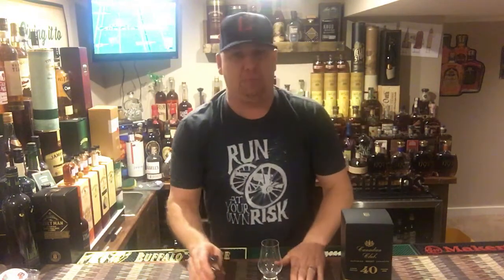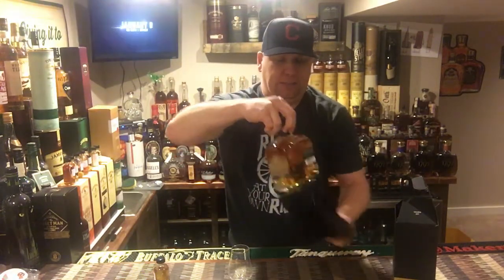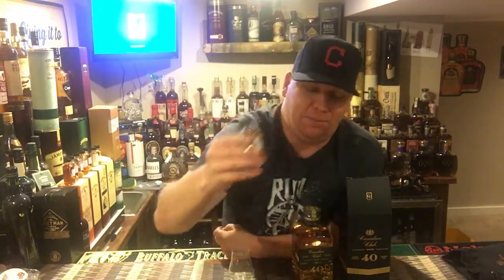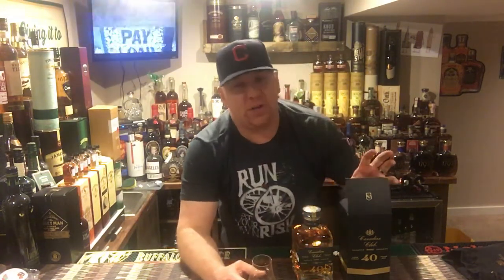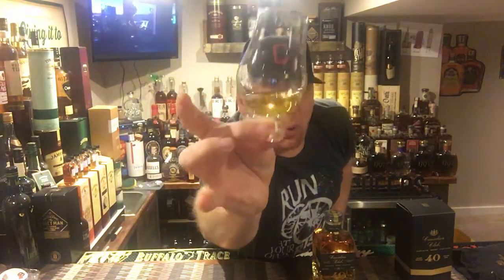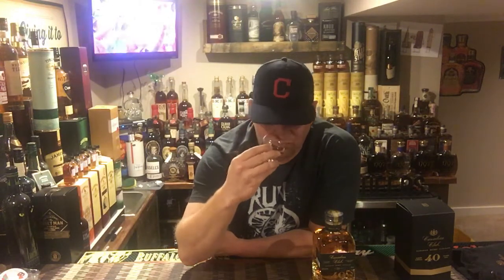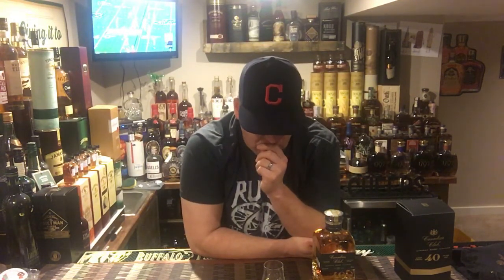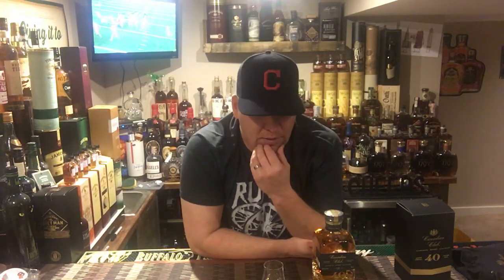Canadian Club 40 year old review